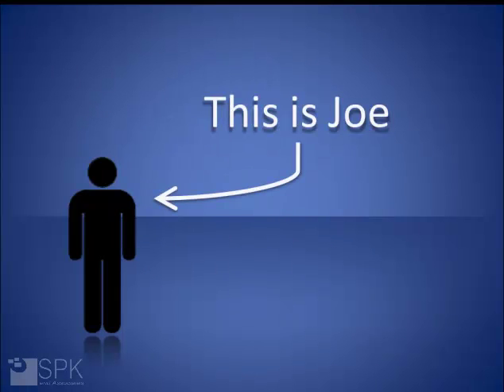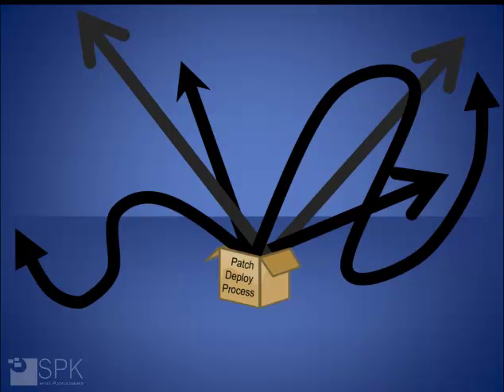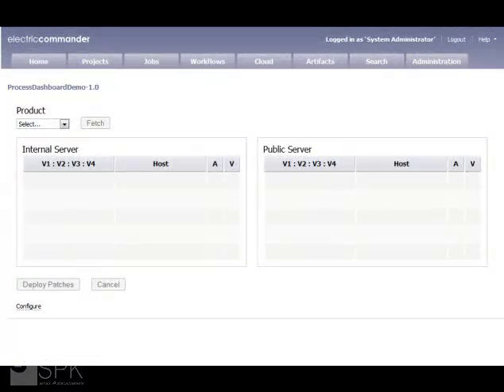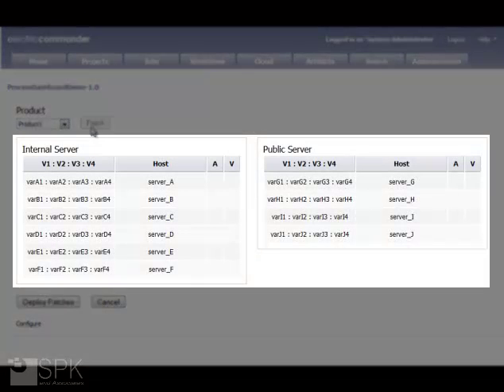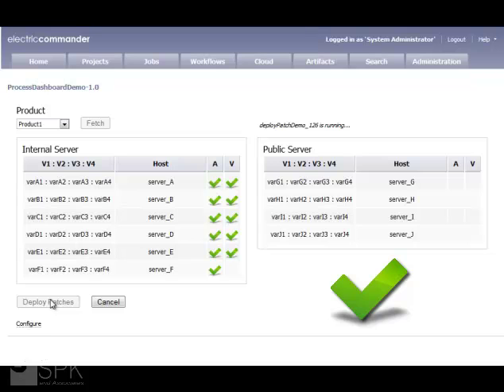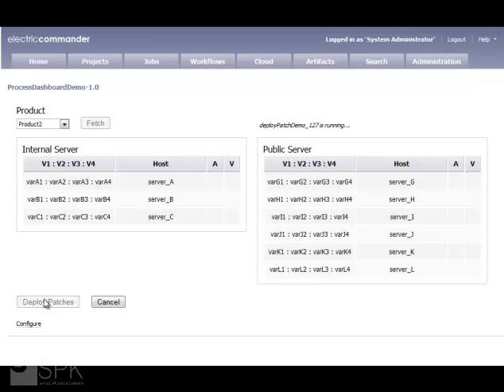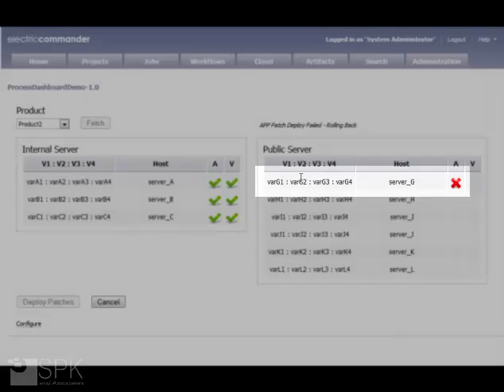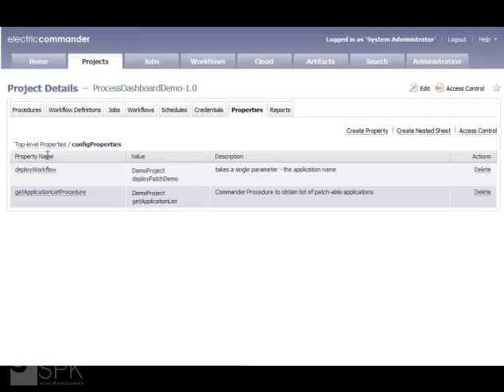Electric Cloud - custom process dashboard